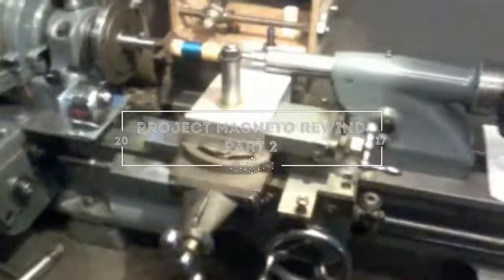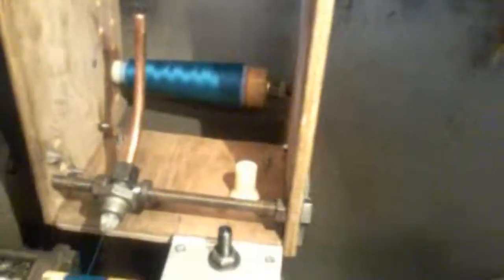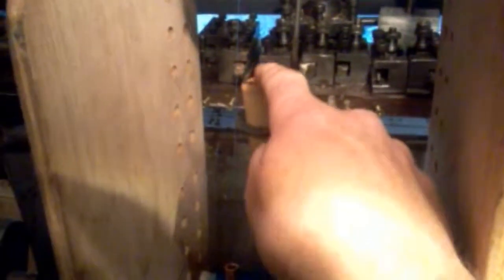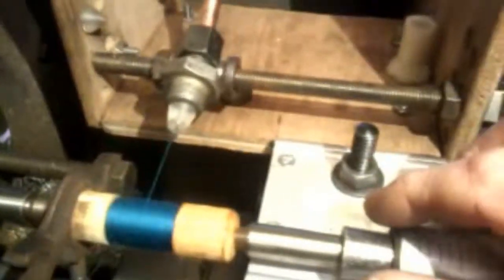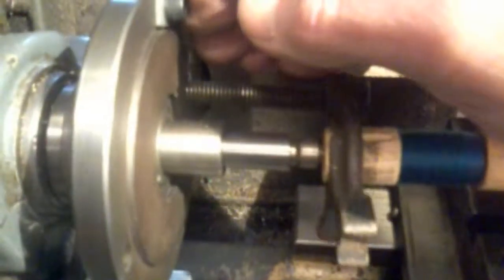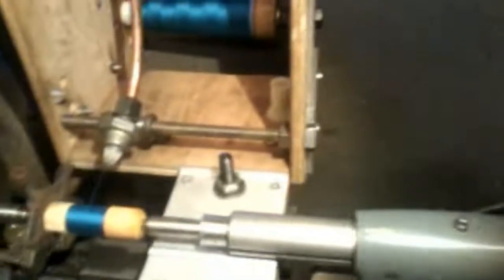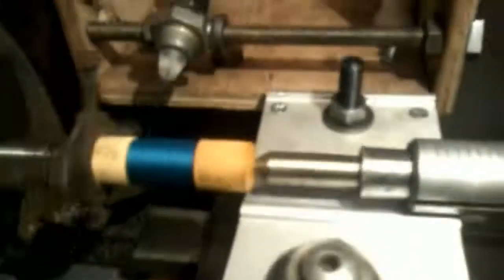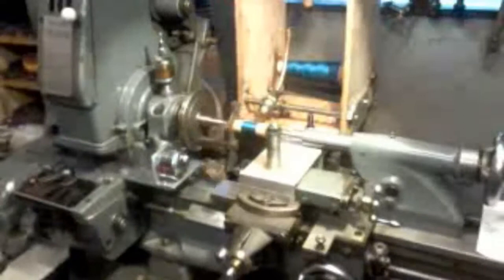How to Magneto Rewind on Myford Lathe Part 2 " mr factotum "